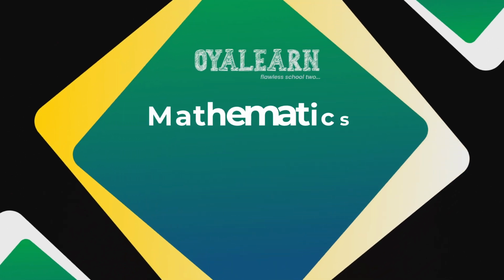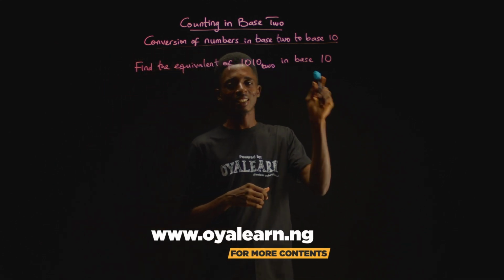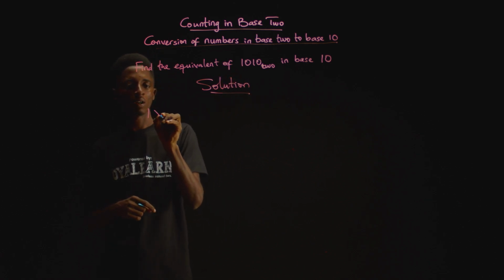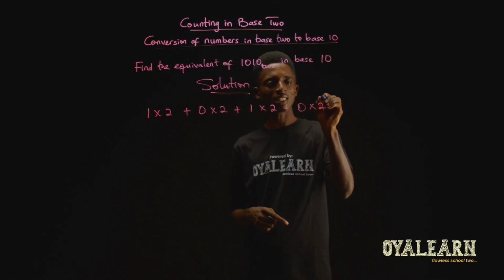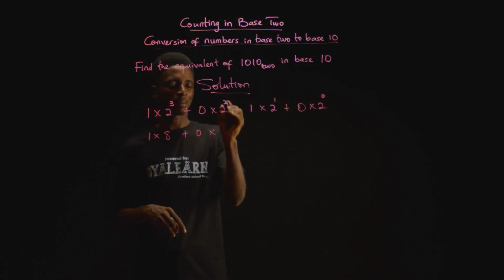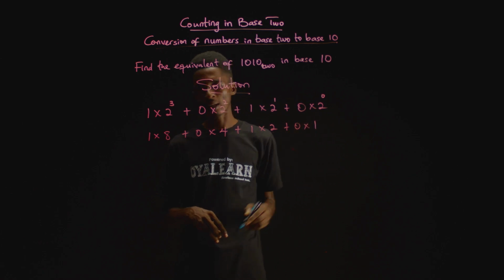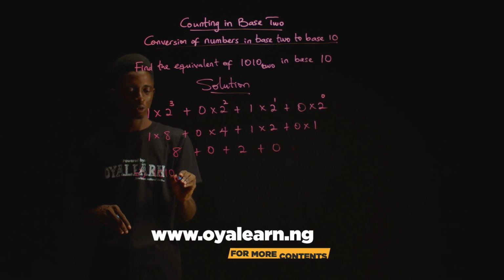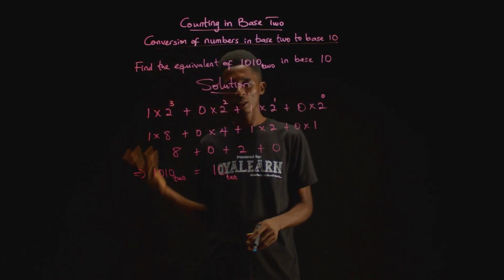JSS1 | Number base | Conversion of numbers in base 2 to base 10 | 1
In this video, we‘ll learn about number base. Focusing on conversion of numbers in base 2 to base 10, making them easy to understand.

What You'll Learn:
How to convert numbers in base 2 to base 10.